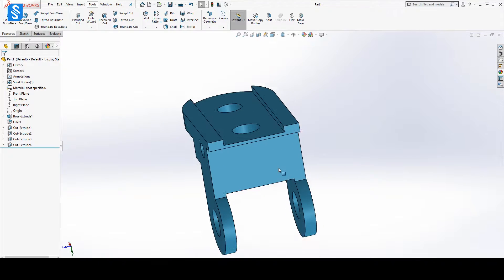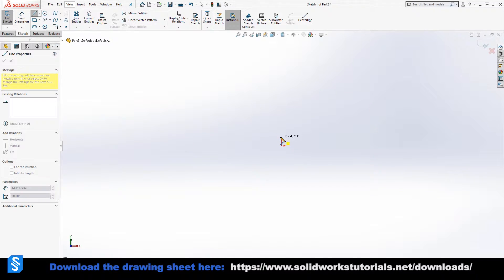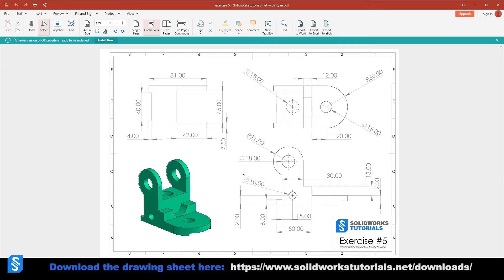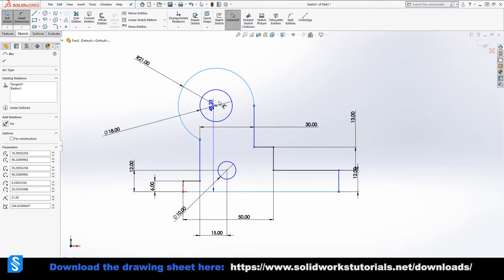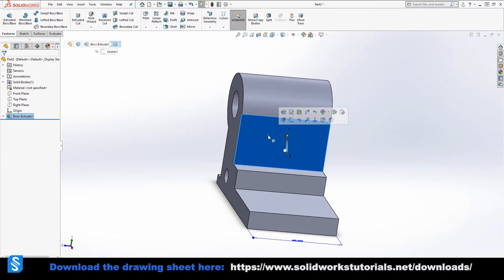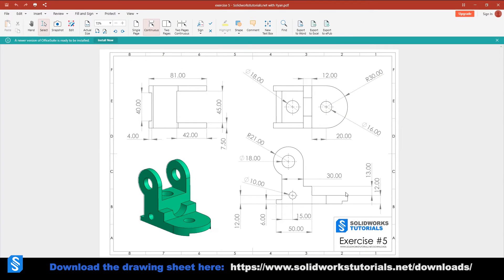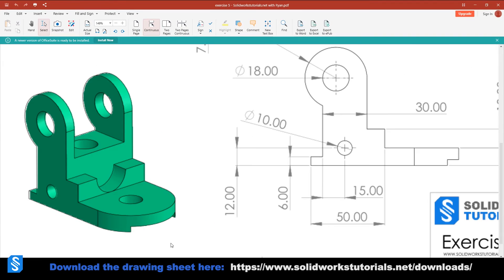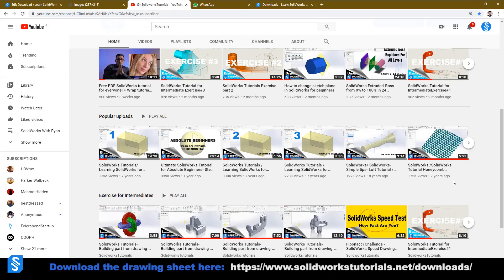SolidWorks Tutorial- Exercise with Ryan - Intermediates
SolidWorks exercise for intermediates#4 - Part modeling with Aryan

To download: Go to this link and sign up for the Mini-Course and scroll down the page to find your drawing sheet

In this video, I will model this part with you step by step so you see what I do and how I do it.

Hi, my name is Ryan and I am a SolidWorks professional. I am uploading these tutorials to teach you SolidWorks the way I wish it was taught to me back in 2007. I would like to hear your opinions about this video. Please let me know what you think.

Difficulty: Intermediates
Features used:
  - Extruded Boss/Bass
  - Extruded Cut
  - Fillet
Techniques used:
  - Reusing a sketch
  - Shift+Smart Dimensions

I also provide weekly premium tutorials. Feel free to check them out.